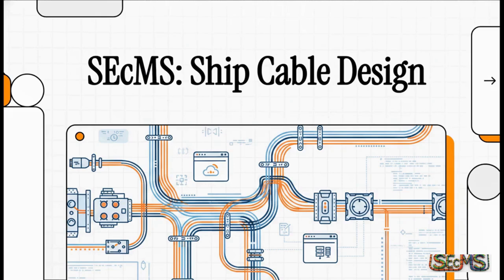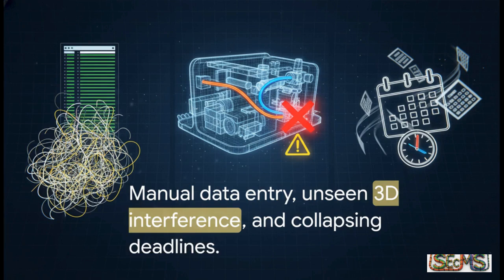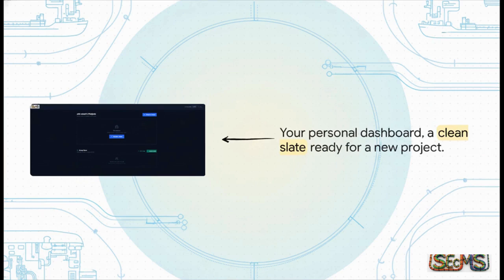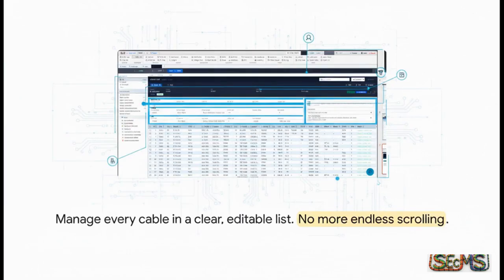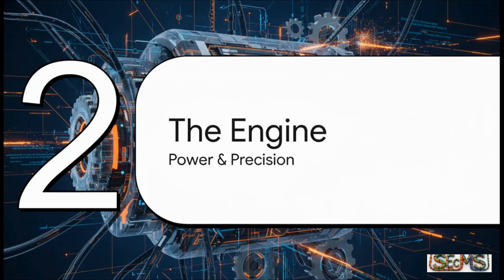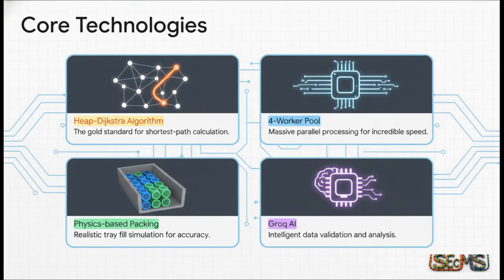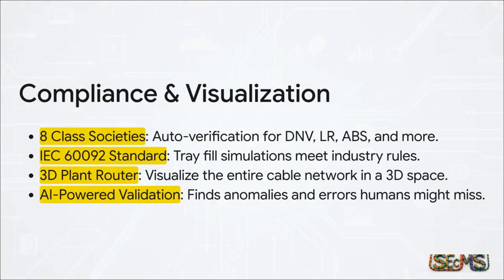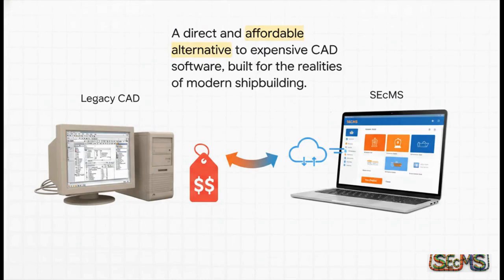SEcMS : Route 35,000 Cables in 1 Second | Next-Gen Cloud Shipboard Cable Design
Can't afford expensive installations like CADMATIC or AVEVA?
 Meet SEcMS V6, the ultimate cloud-based shipboard electrical cable management system.

Now you can route over 35,000 cables in under 1 second directly in your web browser.
 With integrated AI, automatic class society verification, and smart tray fill simulations, SEcMS is built to end the engineer's night shifts.